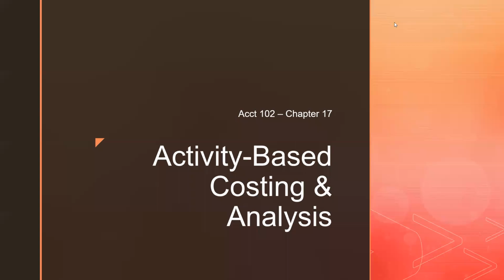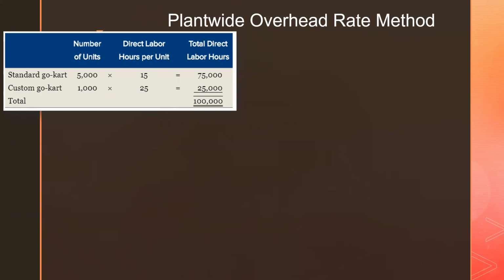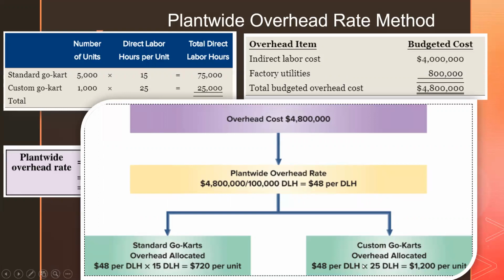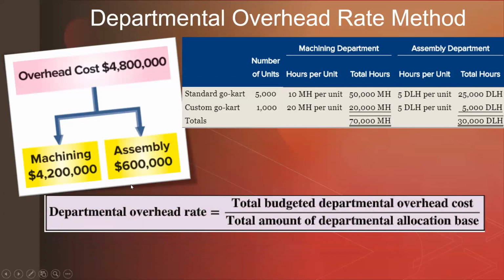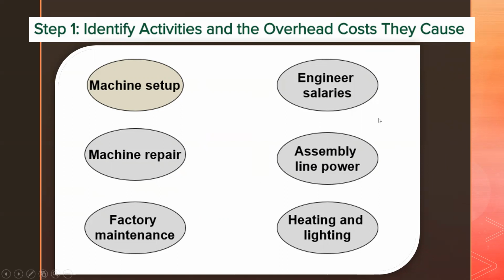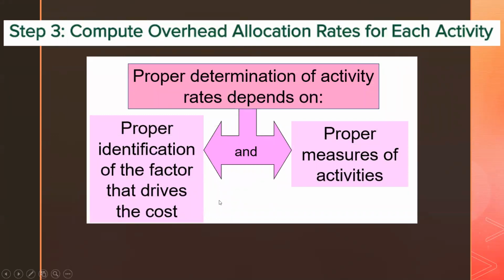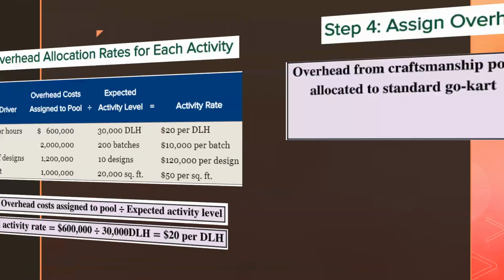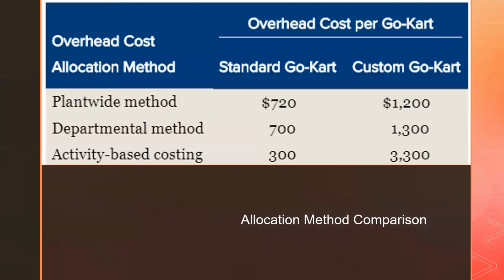Managerial Accounting 102 - Chapter 17 - Activity Based Costing